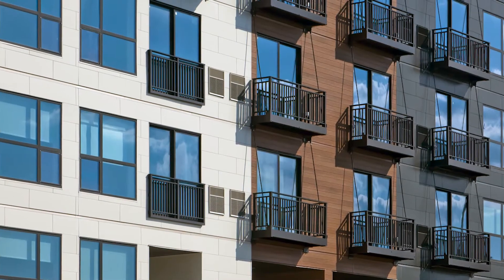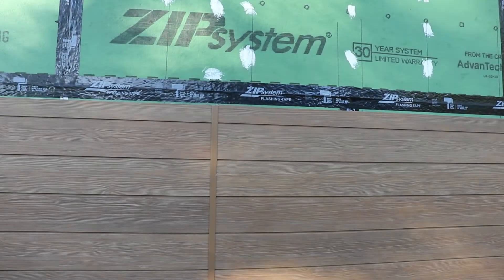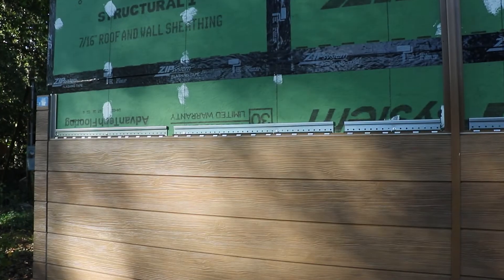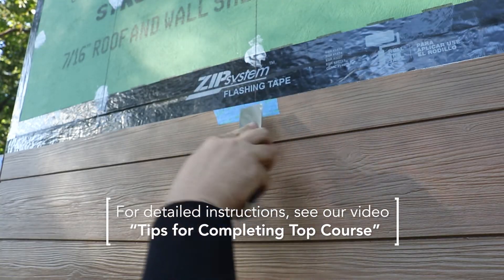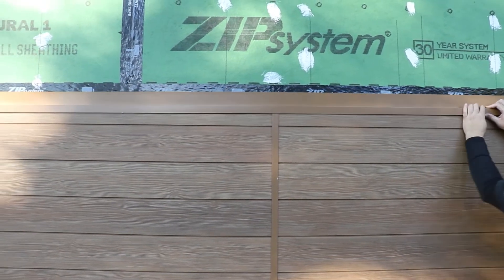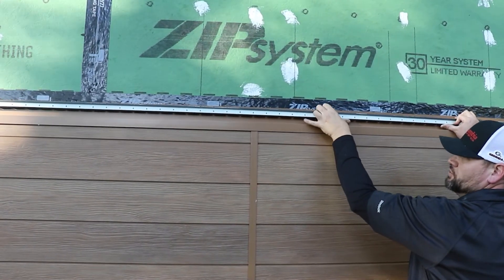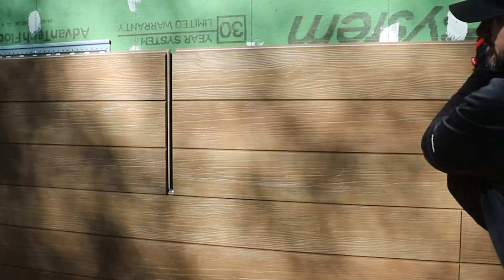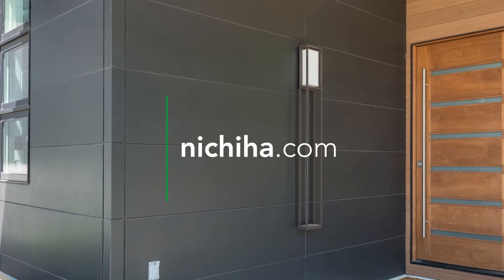Tips for Installing Compression Joint Flashing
This installation video series provides guidance and best practices for the successful installation of Nichiha's Architectural Wall Panels. Assuming typical framing conditions, our high-performance panels use the Ultimate Starter Track and clips for a straightforward installation process.